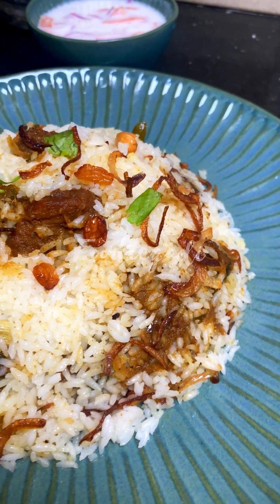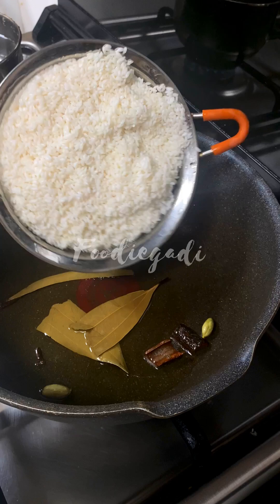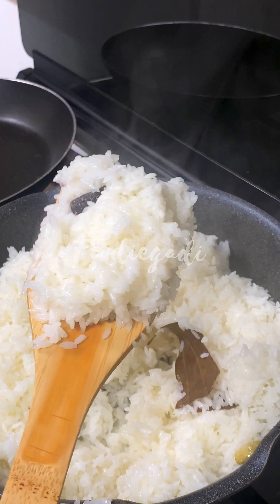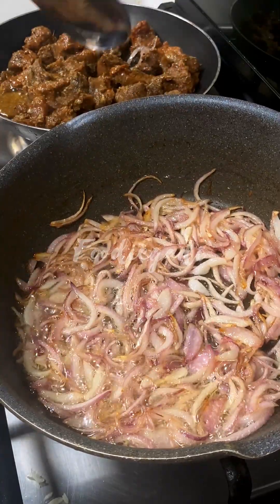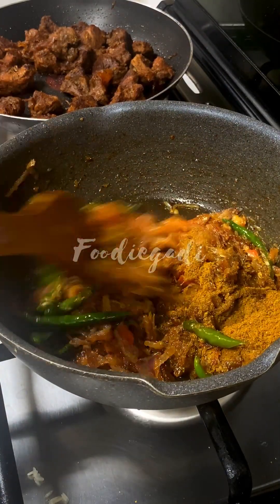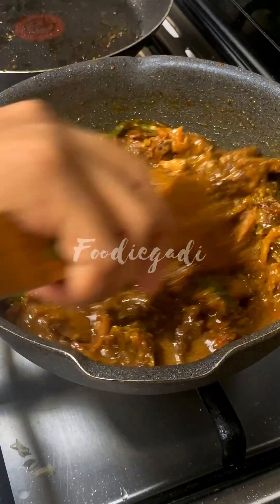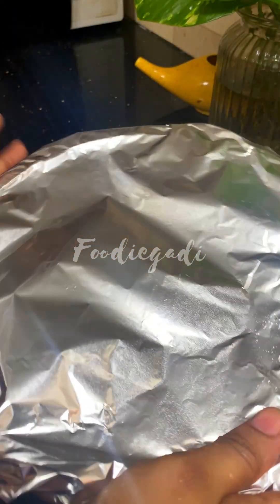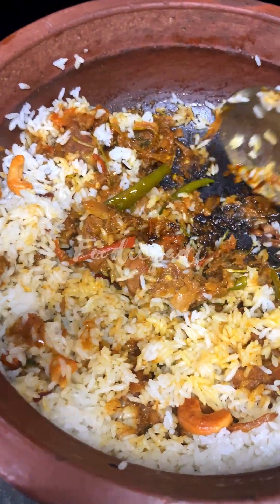ബീഫ് ബിരിയാണി | Beef biriyani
Follow foodiegadi instagram page and Facebook page for more updates